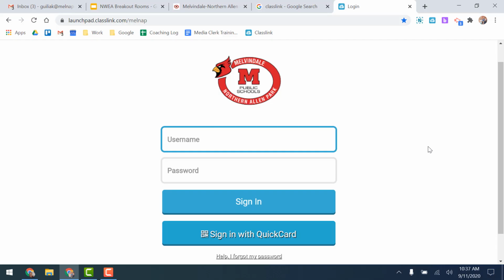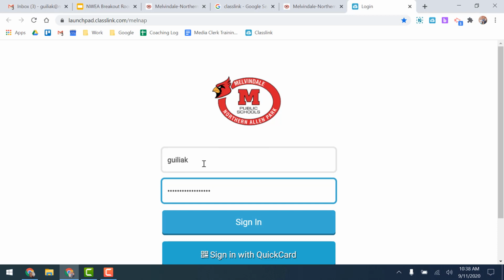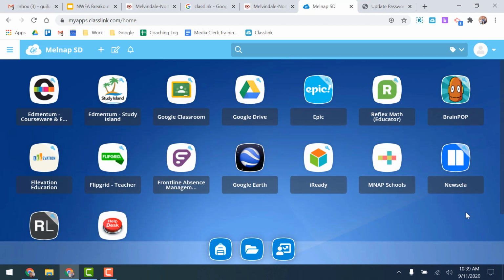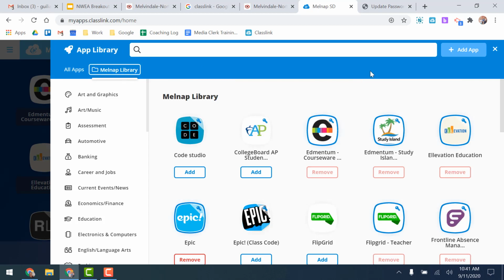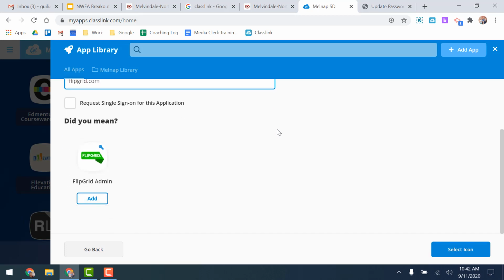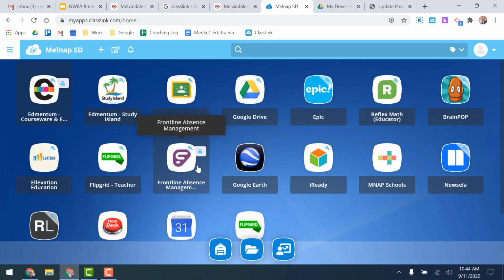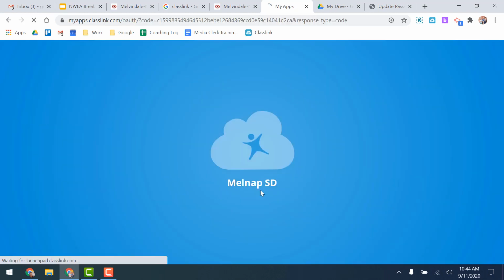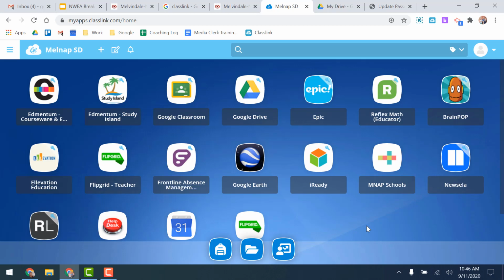ClassLink: Introduction for MelNAP Teachers